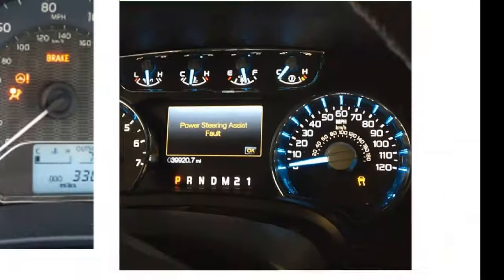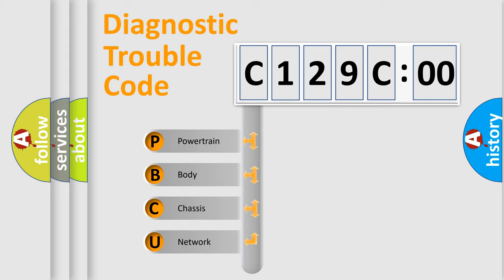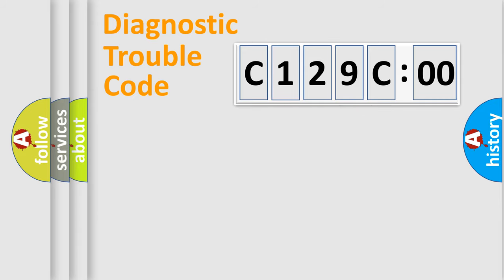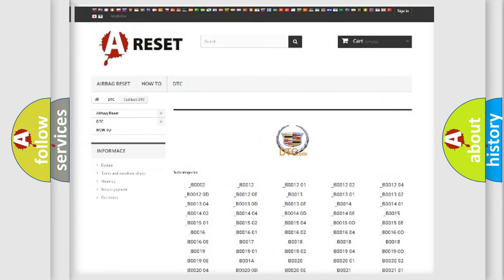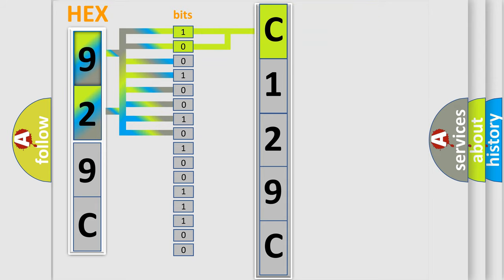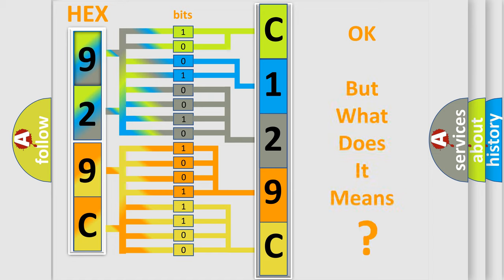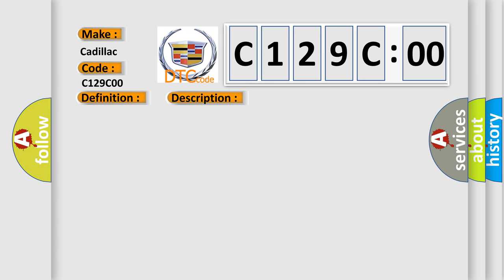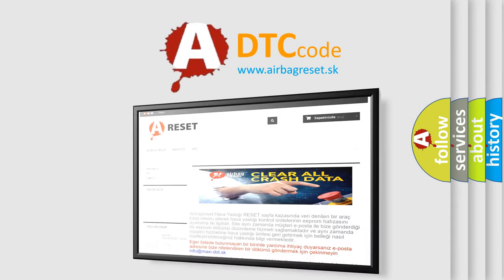DTC Cadillac C129C-00 Short Explanation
Contents:
0:21 Basic DTC analysis according to OBD2 protocol standard.
1:48 Insight into programming
2:58 A diagnostically understandable description of the Diagnostic Trouble Code
3:05 Basic error definition

Make
Cadillac
Code
C129C 00
Definition
Brake Pedal Position Sensor 3 Circuit Calibration
Description
Cause
The BMC primary piston position relearn procedure has not been performed
Failure Type